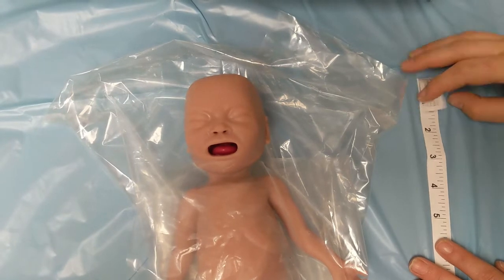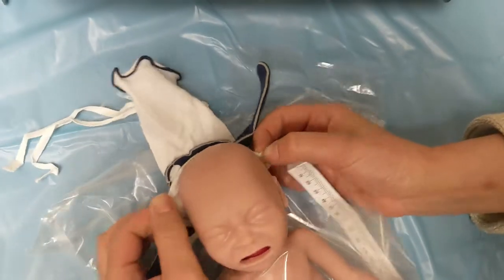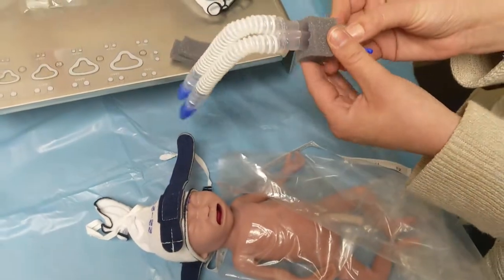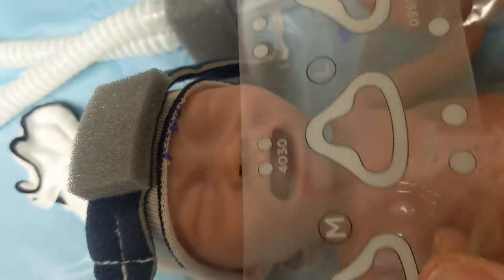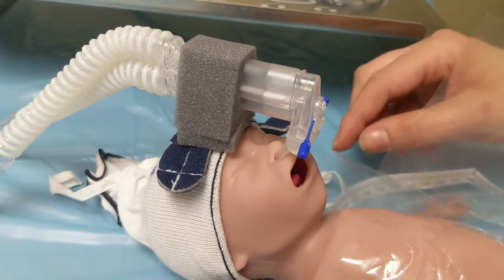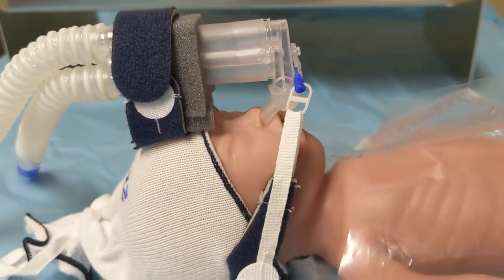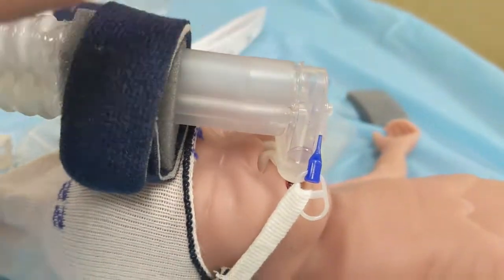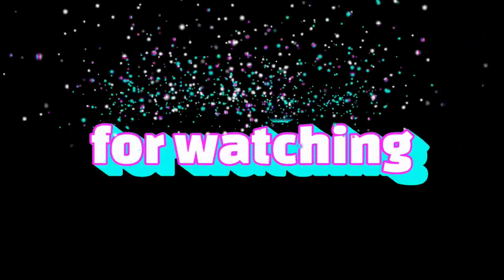SDG NICU Nursing BCPAP Fit Demo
A demonstration of how to properly fit our BCPAP interface on a neonate while avoiding common causes of pressure injuries.

we strive to give the most accurate information, errors may occur. Subsequently, this video should not be a replacement for medical advice.